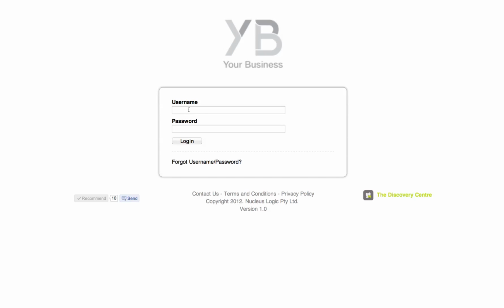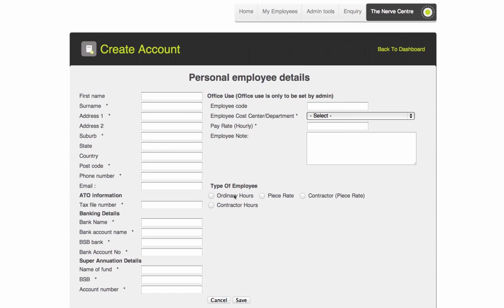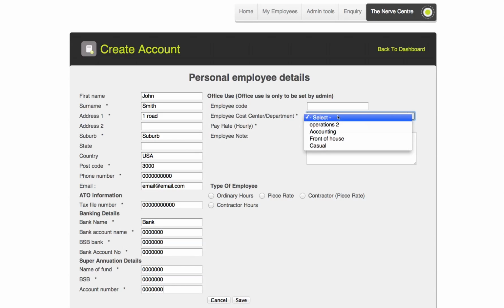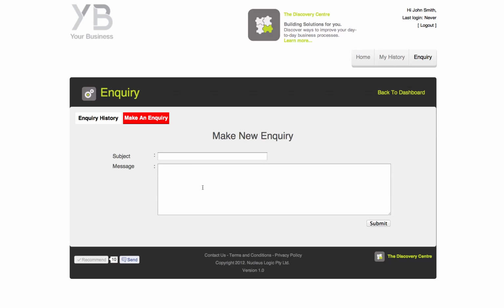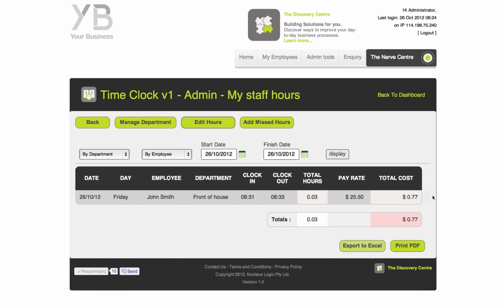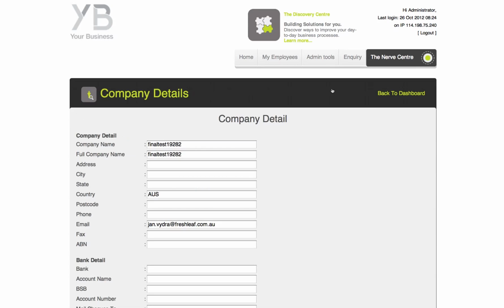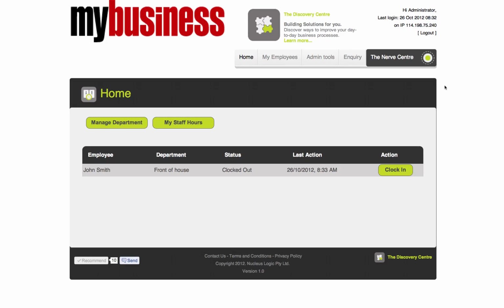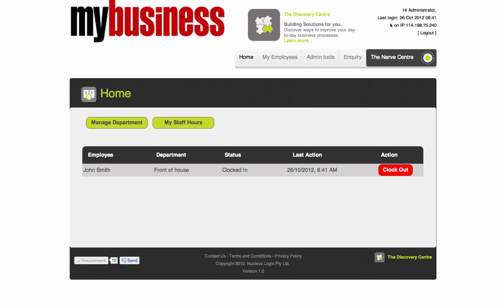Time Clock General Overview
This is an instruction video that outlines the core functionality for the Nucleus Logic Digital Time clock from start to finish. This new very simple digital tool allows your business to quickly an efficiently manage employee attendance to your workplaces, no hardware required all you need is any device device connected to the internet and your away...